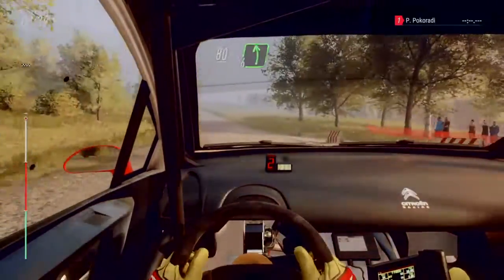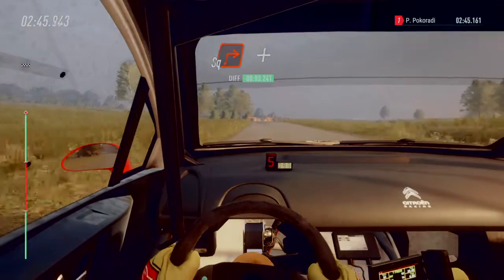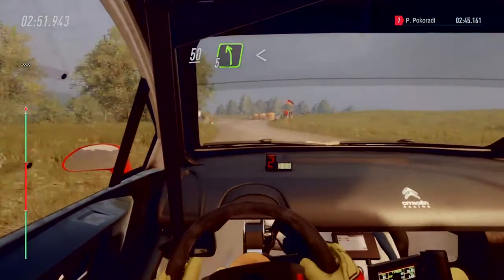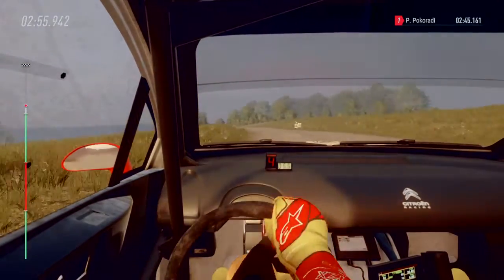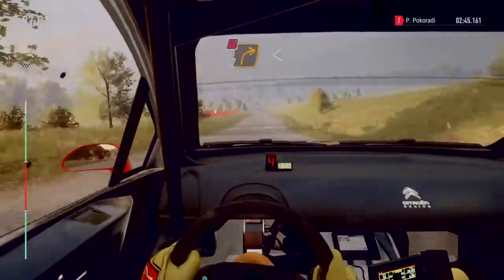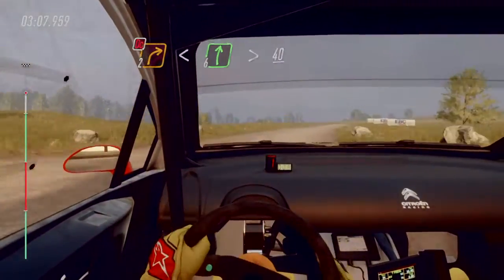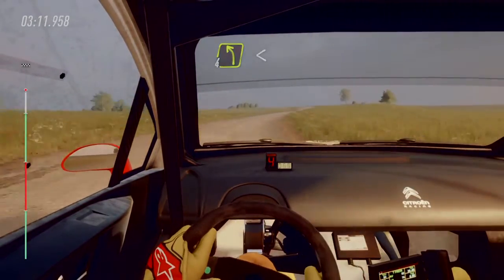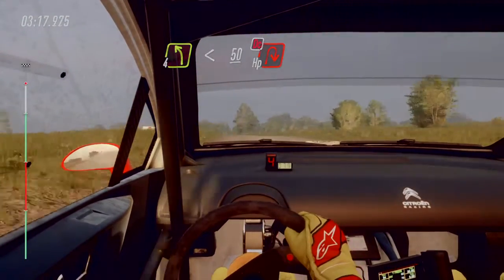DiRT Rally 2.0 Elbastardos challenge - Citroën C4 WRC Germany SS5